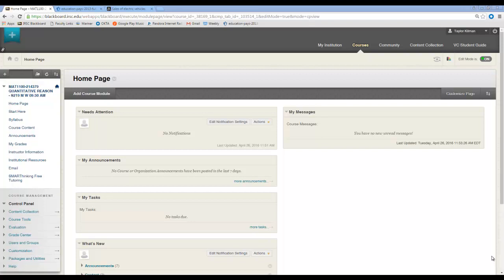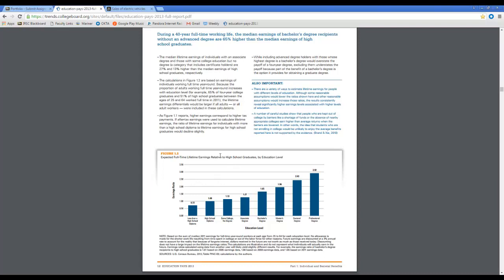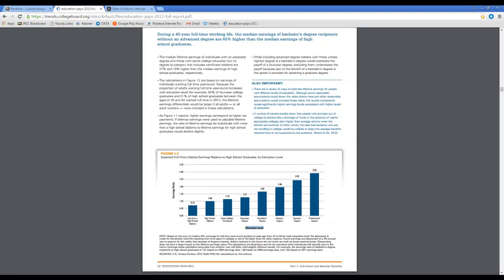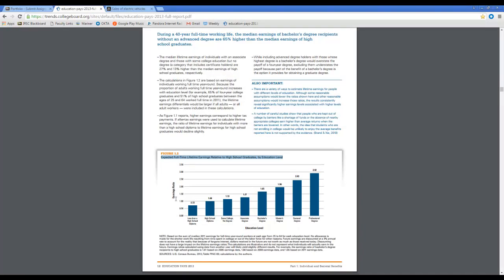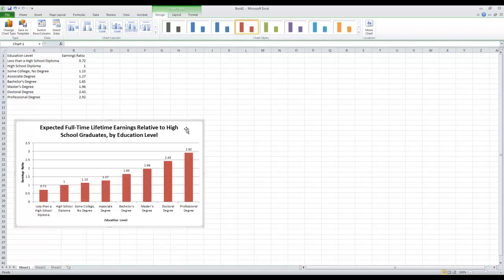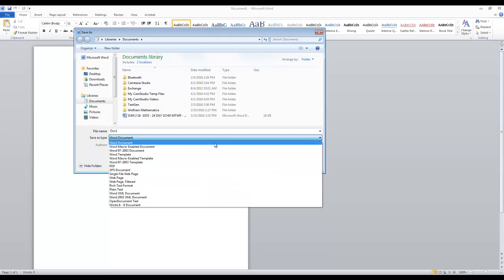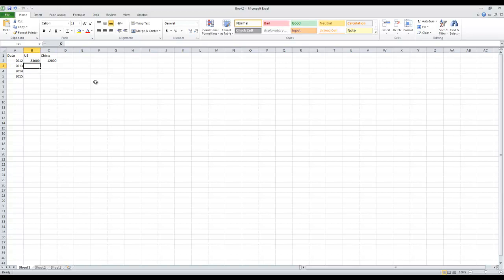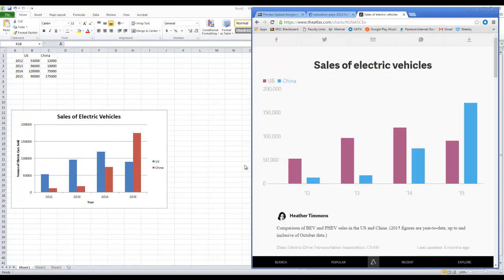MAT 1100 - Lesson 1-2 - Portfolio - Page 15 (How to Create a Bar Graph in Excel)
In this tutorial, we cover the portfolio assignment on page 15 from Sobecki and Mercer's Pathways to Math Literacy (Section 1-2). We review how to use Microsoft Excel to create a bar graph. We demonstrate how to create both vertical and horizontal oriented graphs as well as clustered bar graphs.